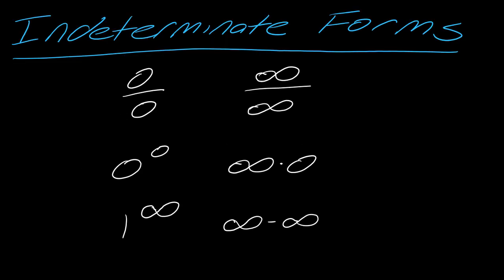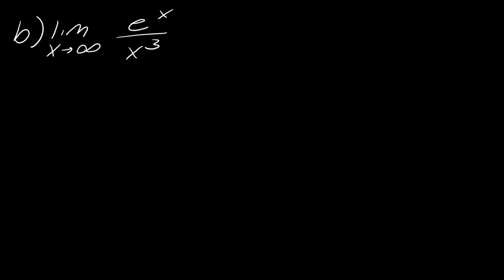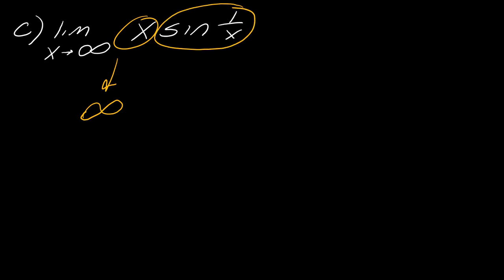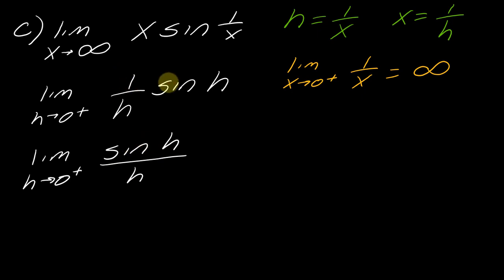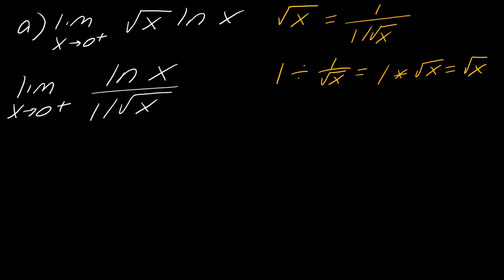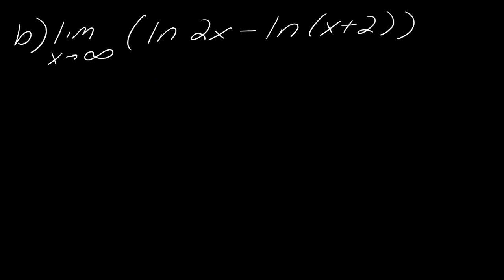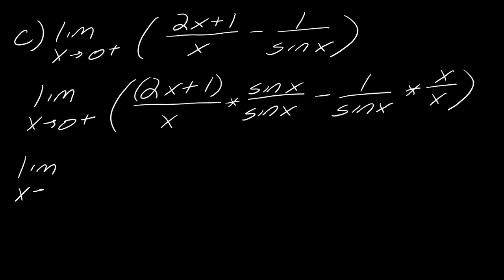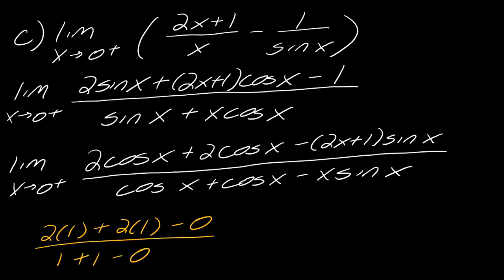Lesson: L'Hopitals Rule with Indeterminate Forms involving Infinity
2. L'Hopital's Rule with Indeterminate Forms Involving Infinity (inf/inf, 0*inf, inf - inf) (you are here)

Quick References for this Video
0:17 Quick Overview of how these lessons are structured
0:48 The original statement of L'Hopitals rule
1:51 Examples involving the infinity/infinity form
6:00 Examples involving the 0*infinity form
15:19 Examples involving the infinity - infinity form